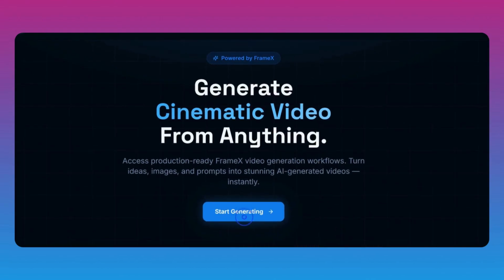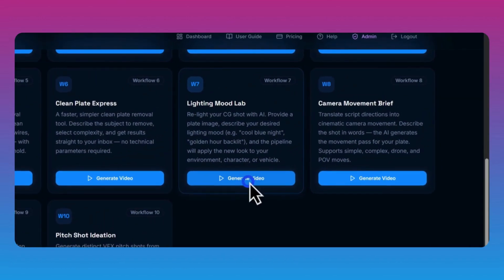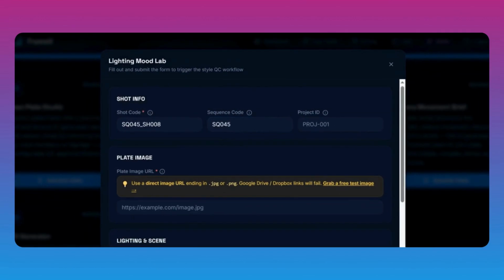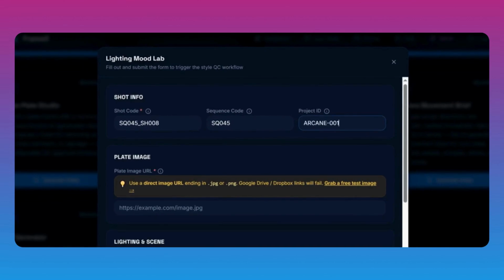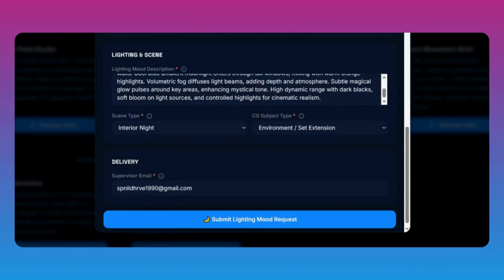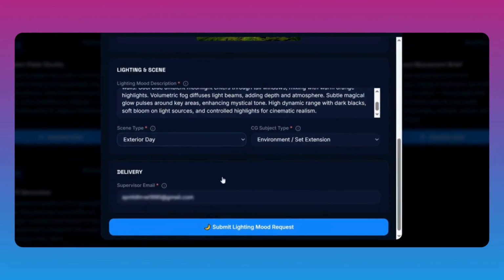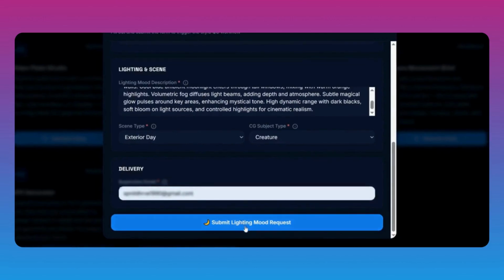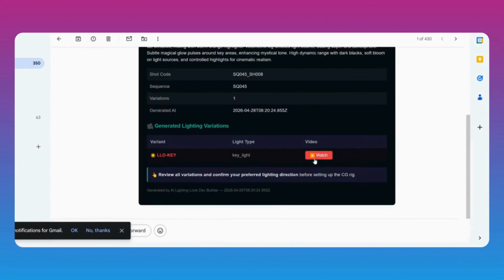AI Cinematic Lighting Generator | Control Mood & Atmosphere with N8N + Seedance 2.0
Learn how to generate and control cinematic lighting moods using AI — without a lighting rig, gaffer, or studio setup.

This video walks you through a complete AI lighting workflow built on N8N automation and Seedance 2.0, covering mood presets, atmosphere control, and production-ready output for any scene.

🎬 What you'll learn:
→ How to generate cinematic lighting moods using AI
→ Controlling atmosphere, tone, and color temperature with prompts
→ Building a lighting automation pipeline in N8N
→ Replacing expensive lighting setups with Seedance 2.0
→ Batch-generating multiple lighting variants for the same scene

⚙️ Workflow includes:
→ Scene + mood brief input
→ Lighting style generation via Seedance 2.0
→ Color temperature & atmosphere control
→ Multi-variant batch output
→ Full N8N automation pipeline

🚀 Perfect for: Filmmakers, cinematographers, indie directors, content creators, VFX artists, agencies, commercial studios